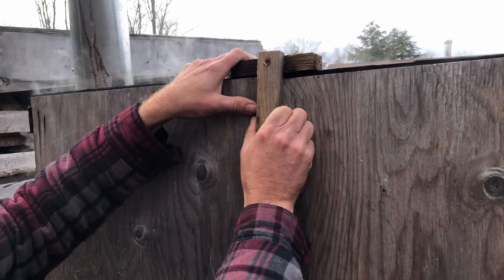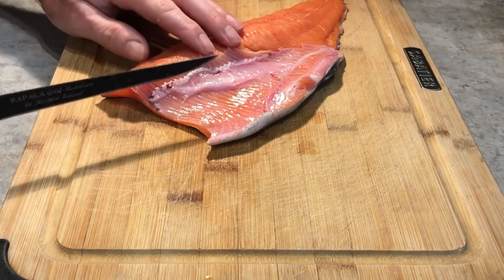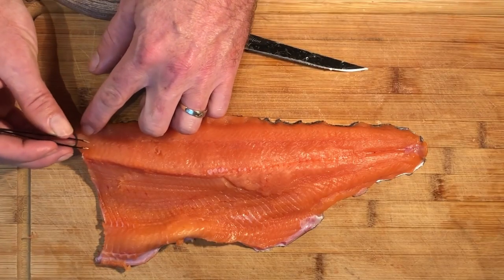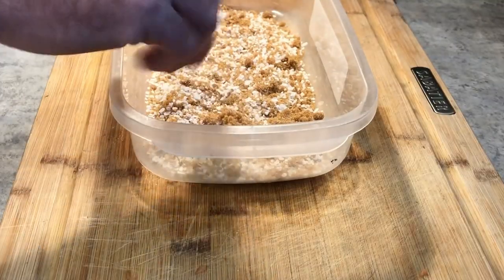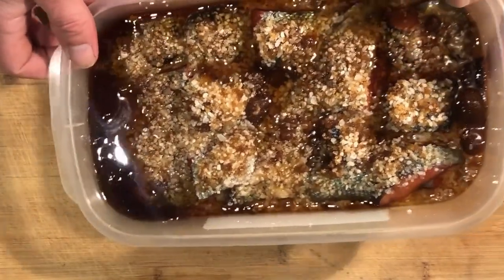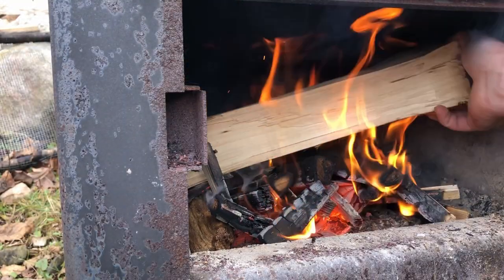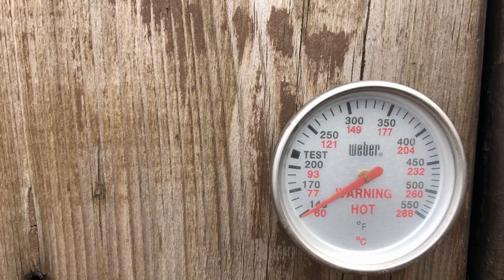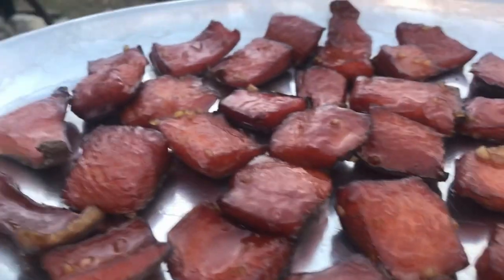This Is How We Make Candied Salmon (Smoked Indian Candy Recipe)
Two things that we really love about this area:  Maple Syrup and fresh fish from Lake Superior.   Sometimes the two come together. This is our smoked candied salmon recipe.  They’re like little pieces of candy, and the perfect snack for out on the lake or river.  The brine is simple.  Salt and brown sugar.  The glaze, maple syrup and garlic.  Smoked for a few hours for a tasty treat.